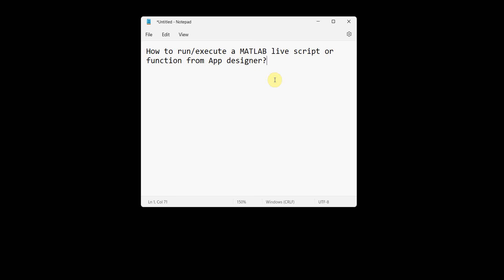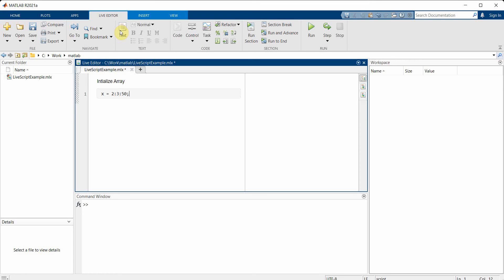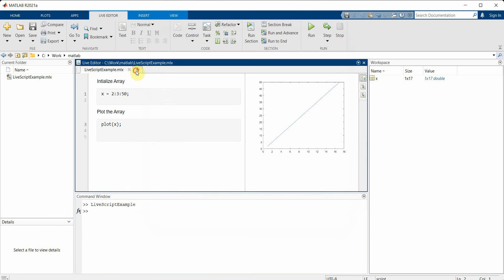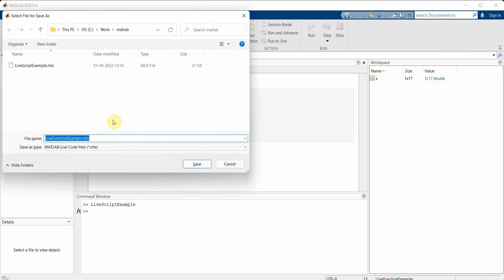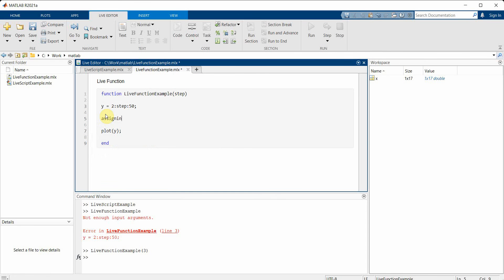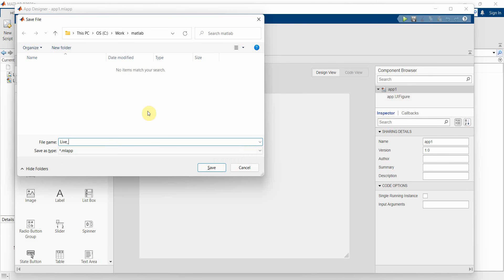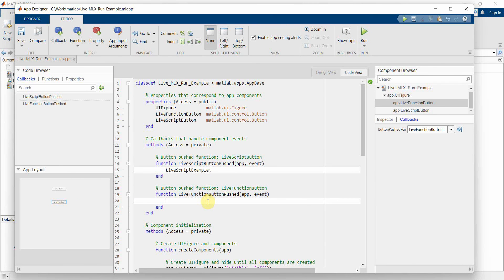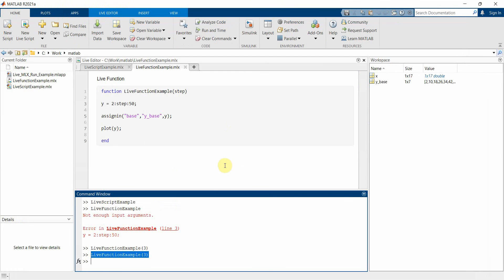How to run/execute a MATLAB live script or function from App designer?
This video shows the steps to run a MATLAB Live script/ function from your App designer code. In this video it creates demo live script and function. Then execute them from MATLAB command line and App Designer's code using the file name.

However, the main code is copied below also for reference:

Initialize Array
x = 2:3:50;

Plot the Array
plot(x);

Live Function
function LiveFunctionExample(step)

y = 2:step:50;

assignin("base","y_base",y);

plot(y);

end

    % Callbacks that handle component events
    methods (Access = private)

        % Button pushed function: LiveScriptButton
        function LiveScriptButtonPushed(app, event)
            LiveScriptExample;
        end

        % Button pushed function: LiveFunctionButton
        function LiveFunctionButtonPushed(app, event)
            LiveFunctionExample(8);
        end
    end